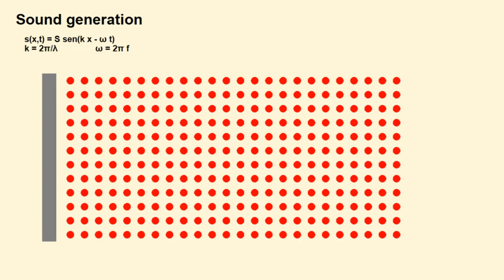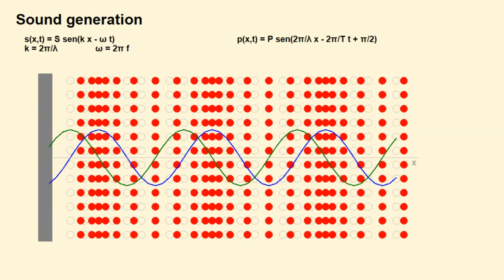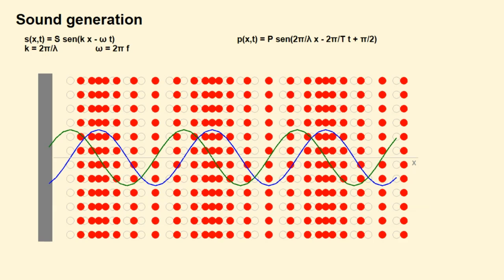Sound generation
This video uses the traveling wave expression generated in the previous video, corresponding to the generation of sinusoids, to give you an idea of how the sound pressurewaves that carry music originating from a source to your ears are produced. It is not a necessary knowledge for your musical studies, but if you are a curious person you will find the content of this video interesting.

Timecodes
0:00 - Presentación.
0:07 - Introducción.
1:02 - Animación.
1:39 - Particle displacement and pressure wave.
2:28 - Slow animation.
3:13 – Thanks.